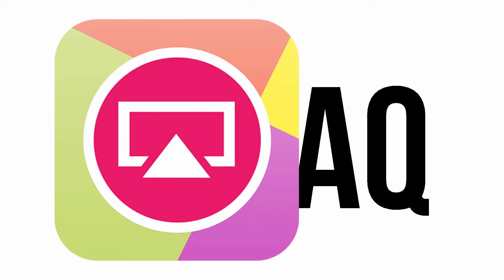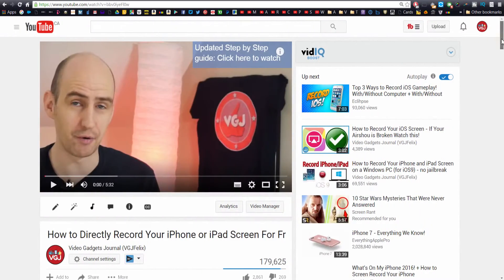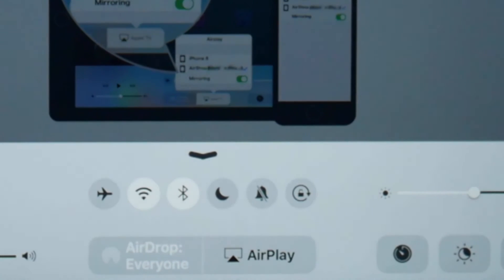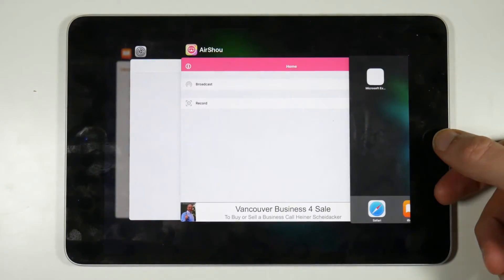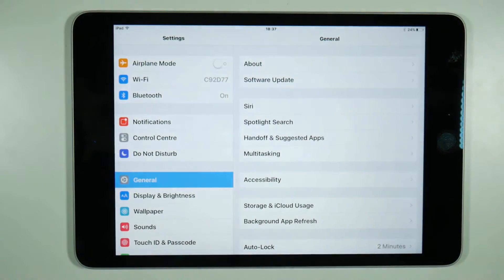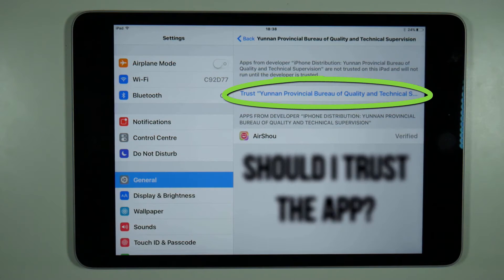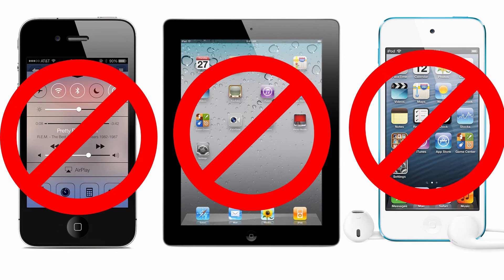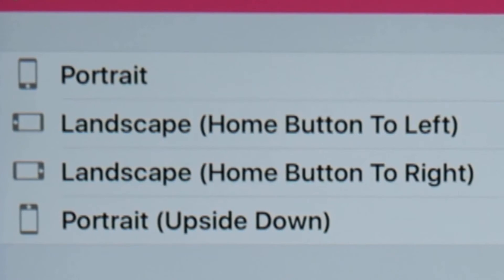Airshou FAQ: The App That Records Your iOS Screen for Free Without Jailbreak (iOS 9.1, 9.2, 9.3)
If you want to directly record your Apple iPhone, iPad or iPod iOS screen for free without jailbreak then Airshou is the app for you. This video is a follow on from my complete installation and user guide, answering some of the frequently asked questions about the app.

- This is an app store app. Download it and then find Airshou